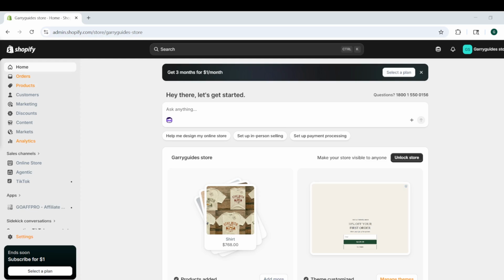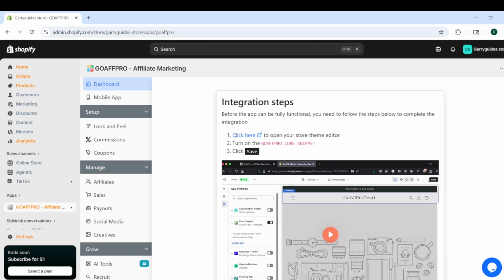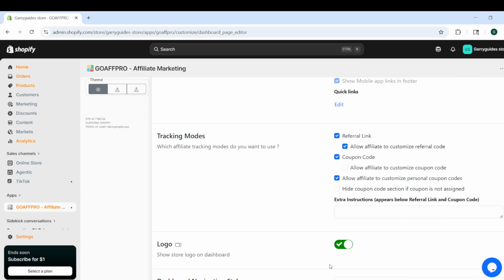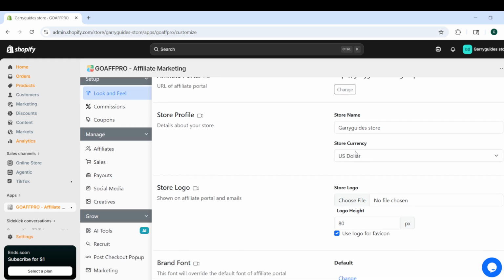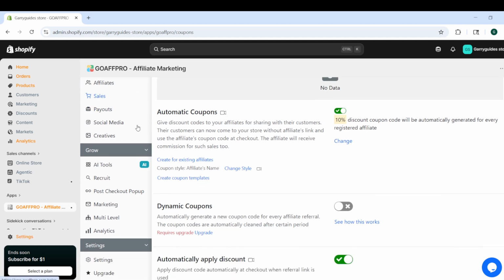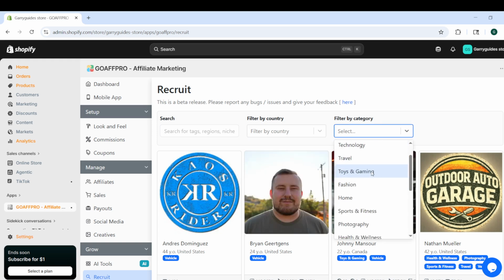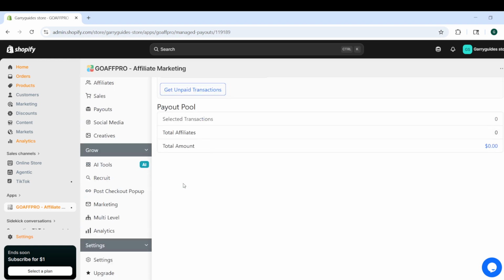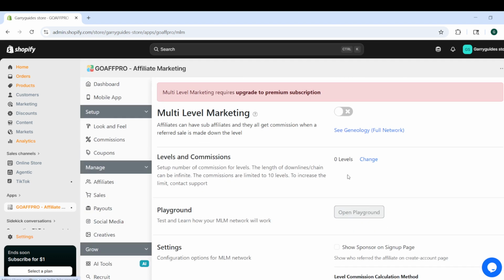How To Use Goaffpro For Shopify [2026 Guide]